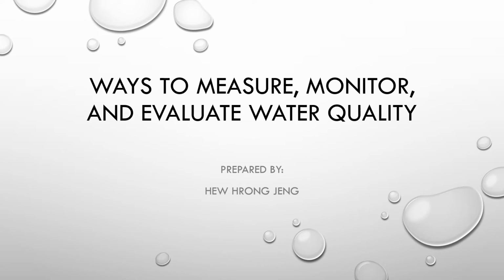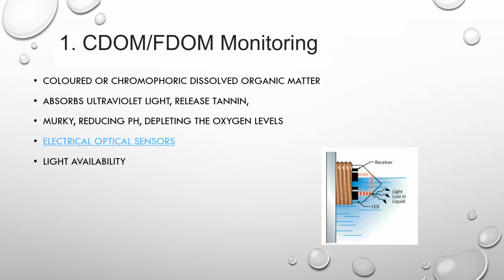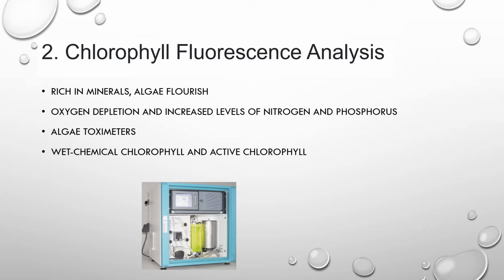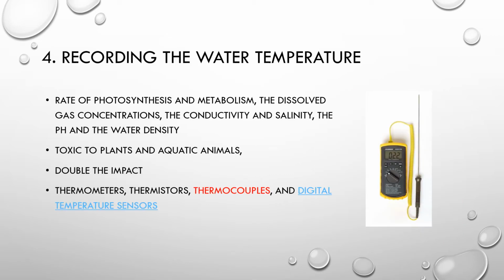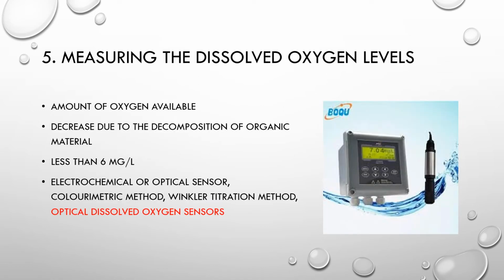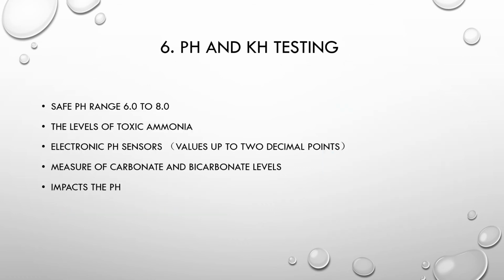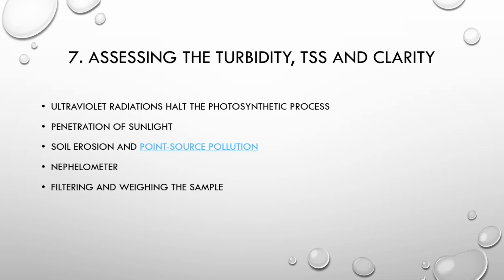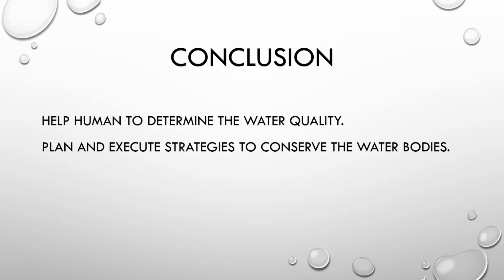Ways to Measure, Monitor, and Evaluate